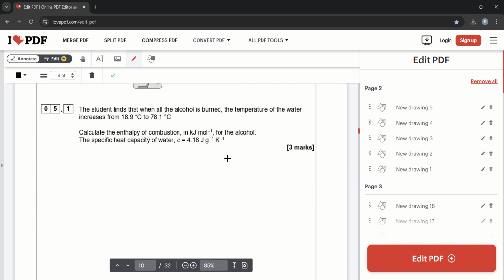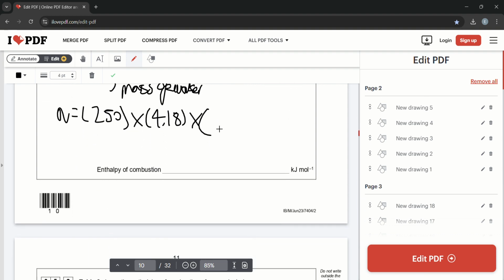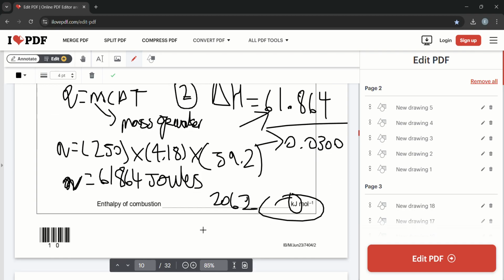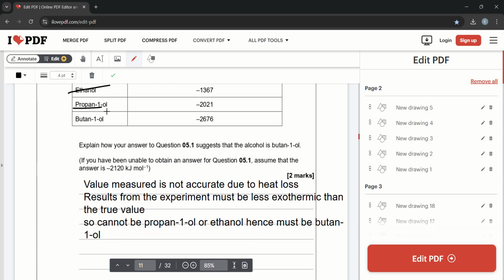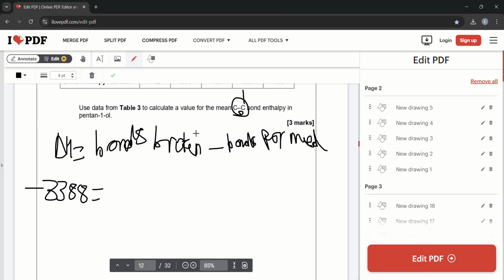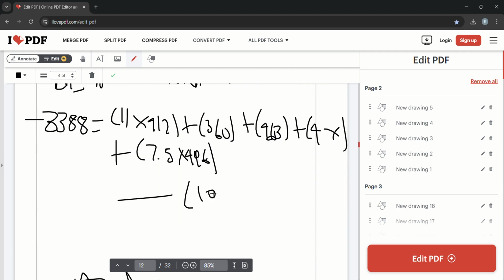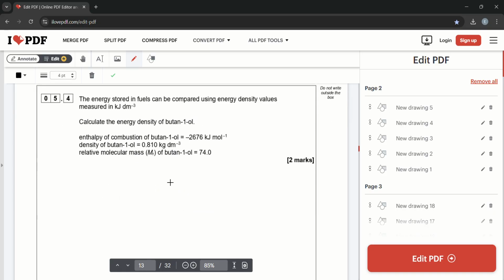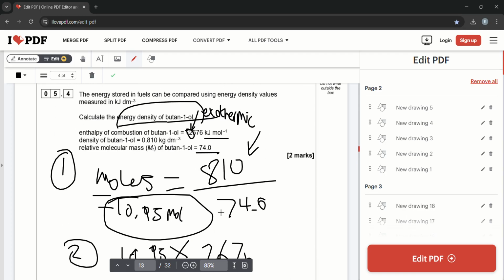2023 QUESTION 5 PAPER 2